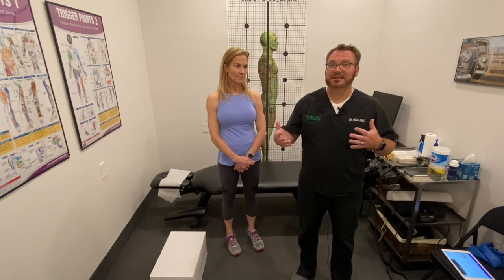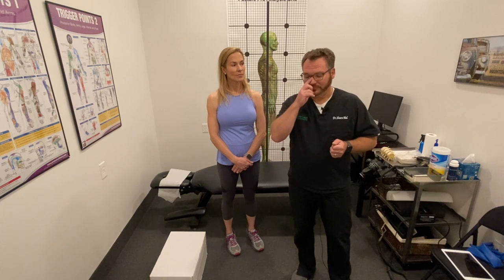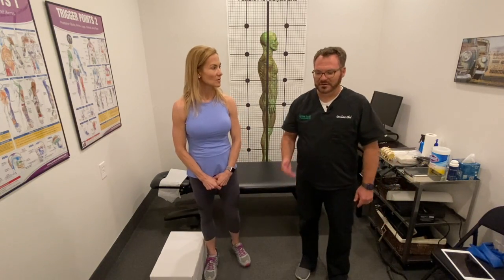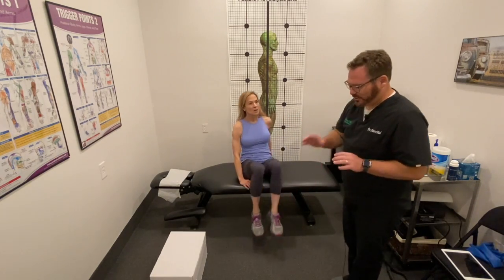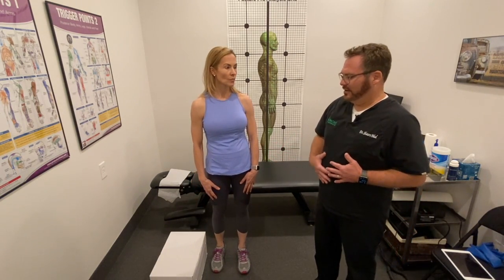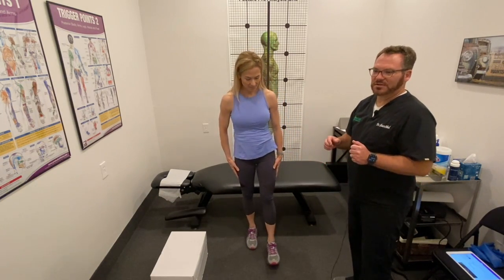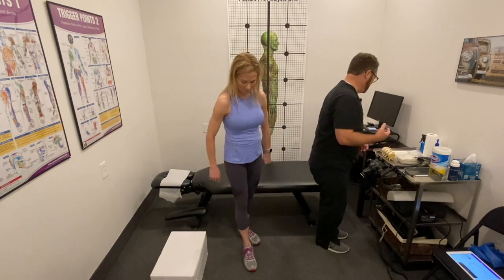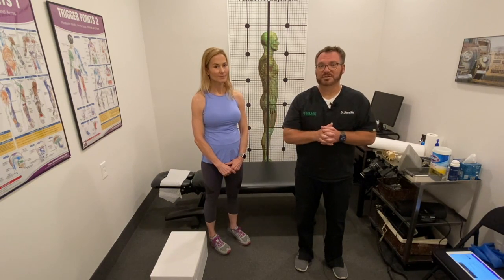Lower Cross Syndrome / Anterior Hip Posture Exercises | New Leaf Chiropractic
Dr. Shawn Blad of New Leaf Chiropractic demonstrates the lower cross syndrome / anterior hip posture exercises.

By:
New Leaf Chiropractic